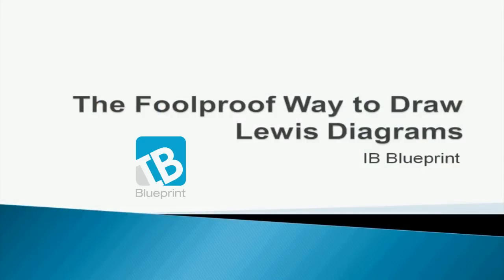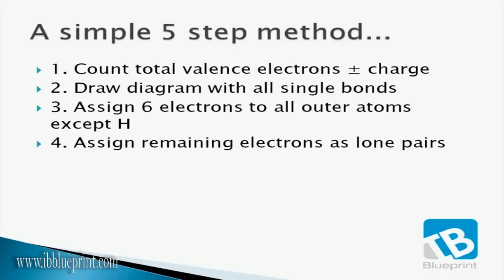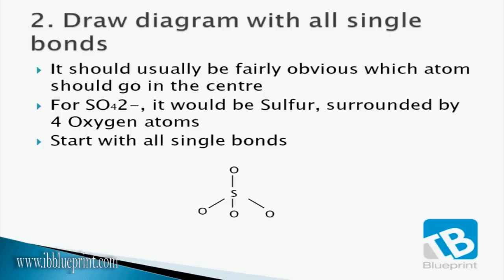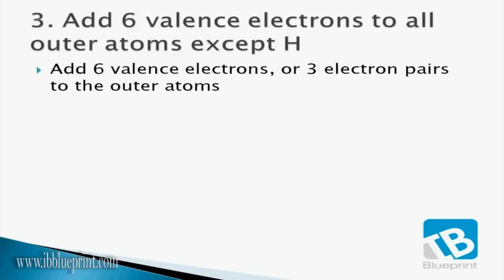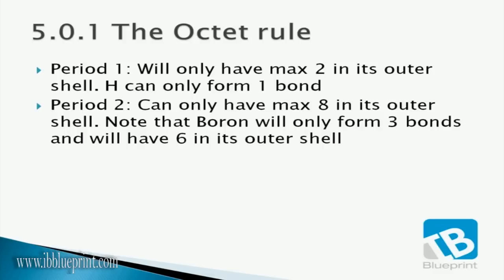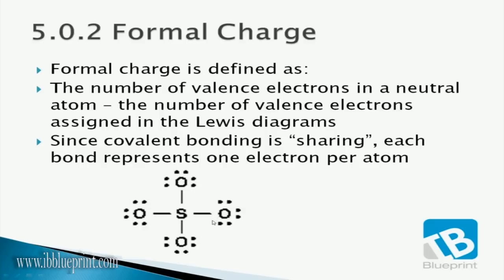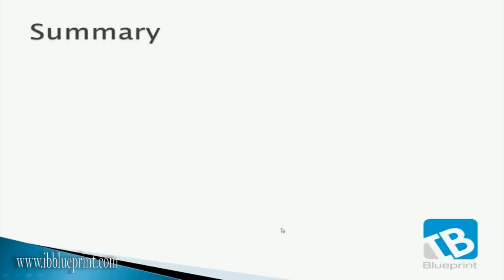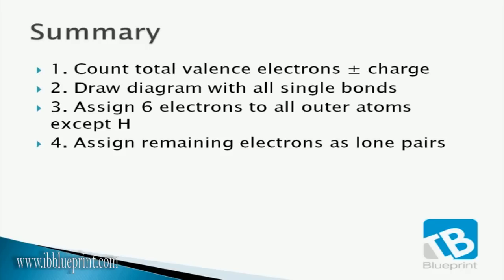IB Chemistry - The Foolproof way to Draw Lewis Structures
You don't have to be a genius to draw Lewis structures! Here, Owen shows you how to draw them using a fool proof method!